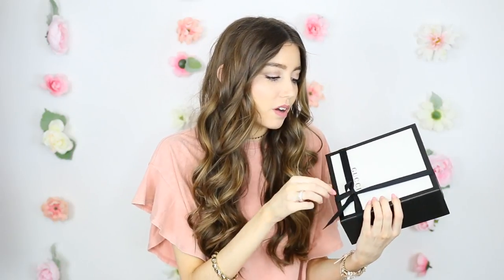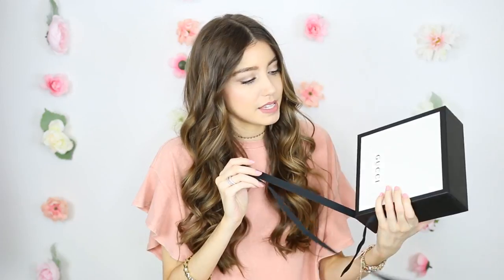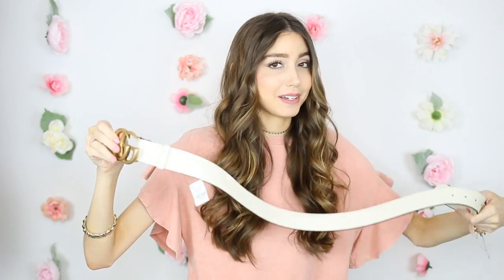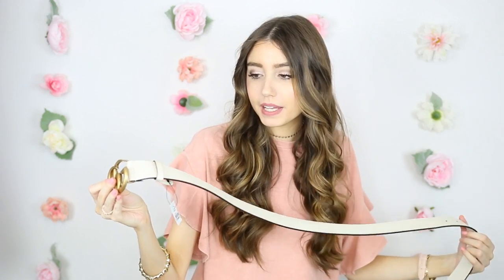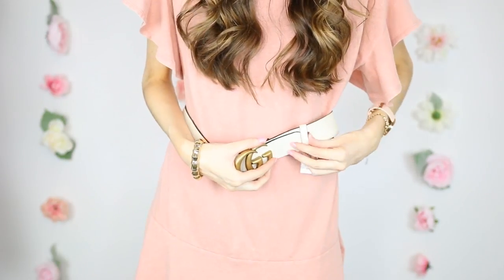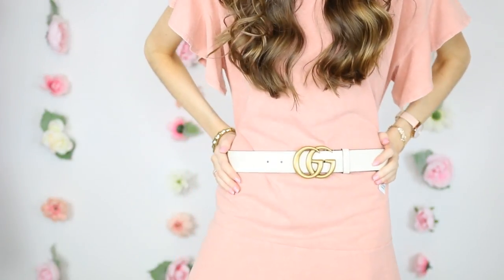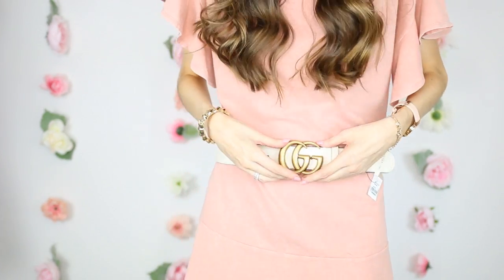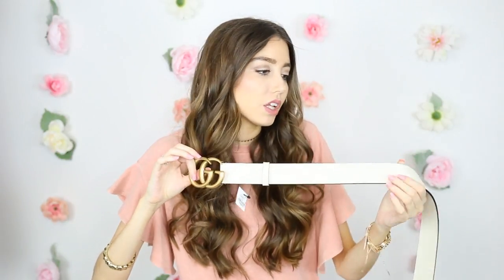GUCCI BELT UNBOXING | Lace & Lashes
Today I'm sharing an unboxing of my Gucci belt! any guesses what color I got?! I also share about sizing too!